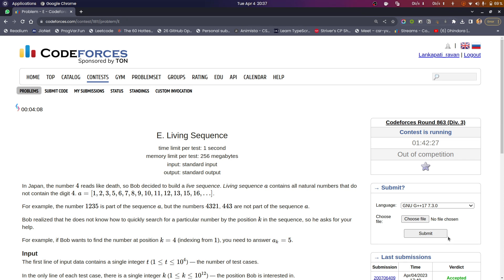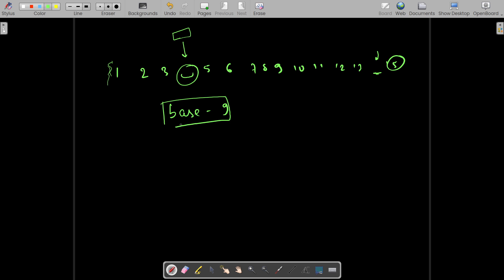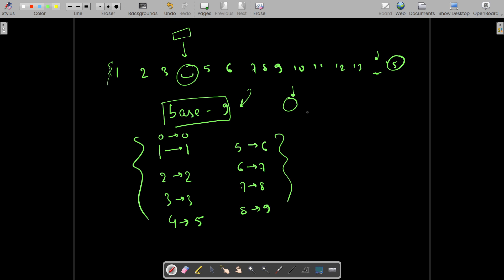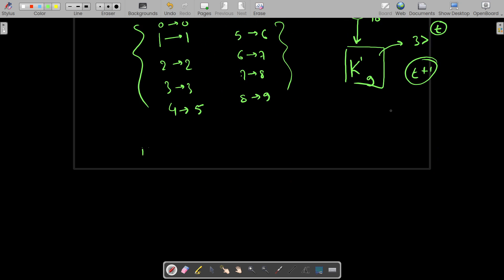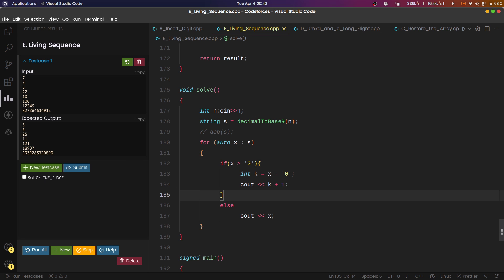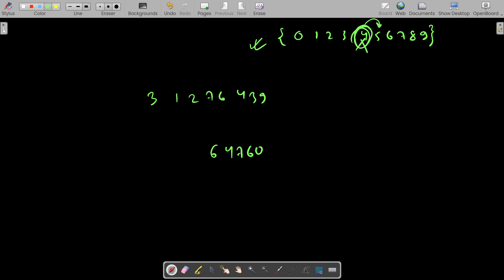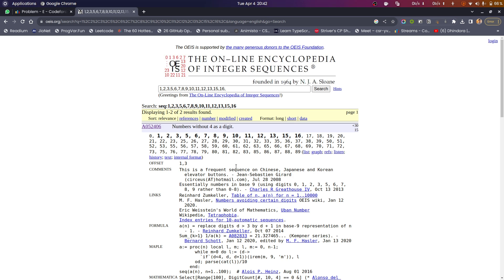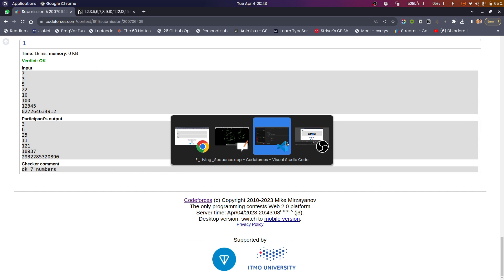E. Living Sequence | Codeforces Round 863 (Div. 3) | DCC NIT-A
Codeforces Round 863 (Div. 3) || E. Living Sequence Solution || Atithi Kumar Singh (ECE'24)

Happy Coding!